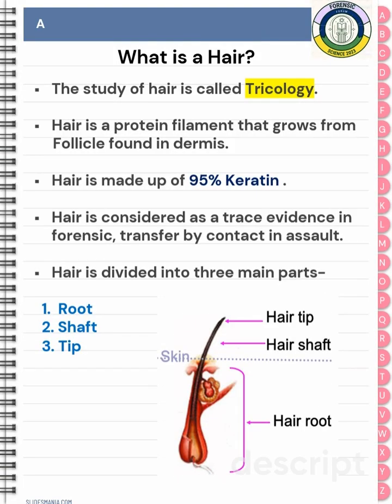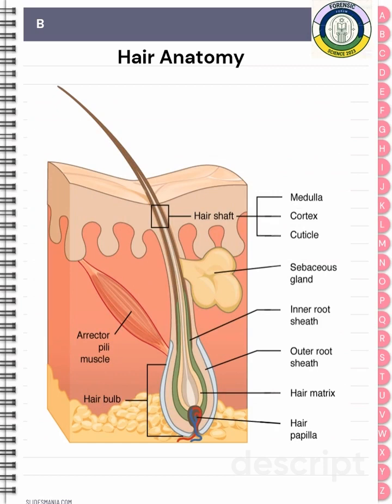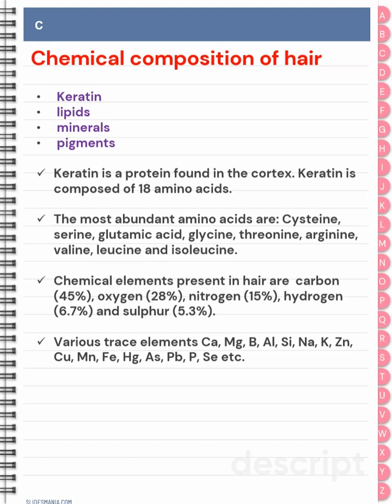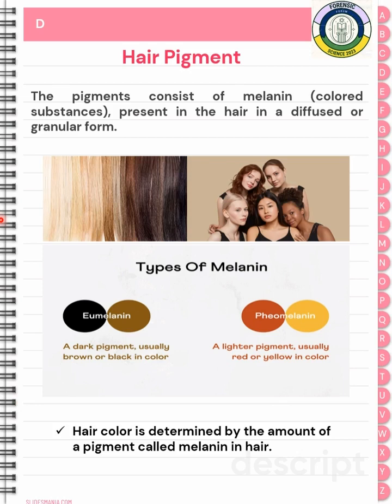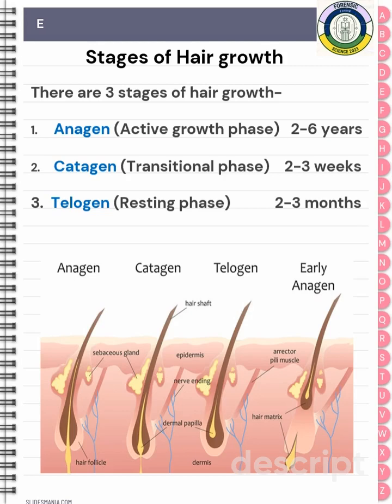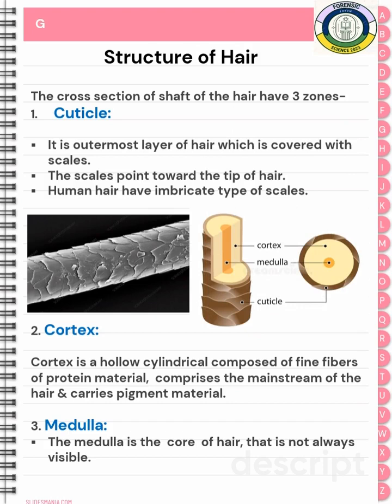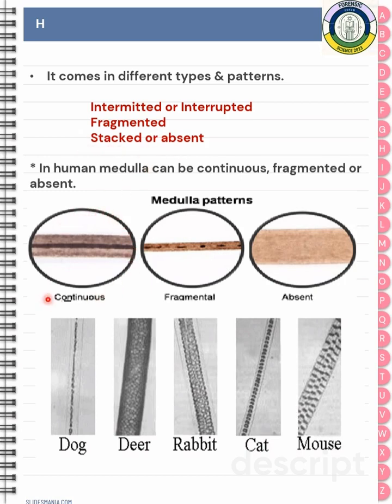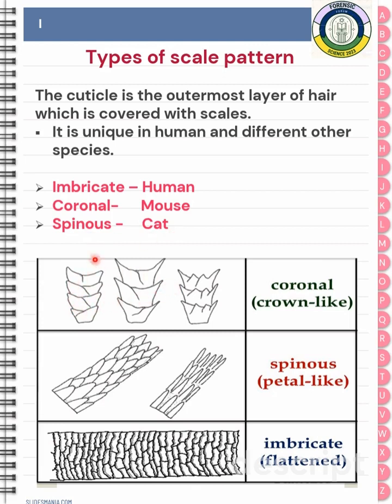Hair Biology in Forensic@Forensicforumexpert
What is hair, anatomy, parts, growth phases, types of hair, scale pattern, medulla type, Pigment of hair